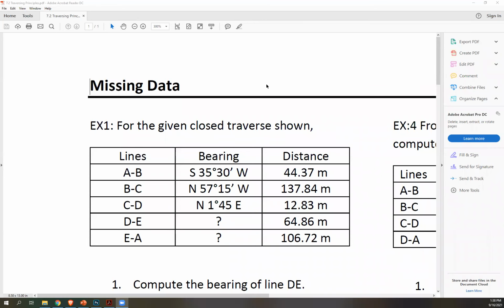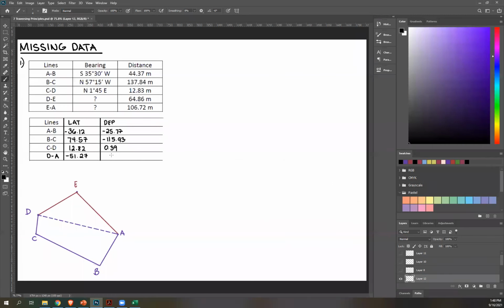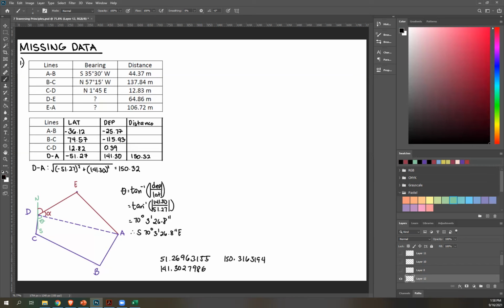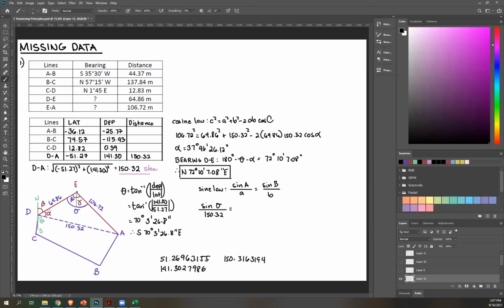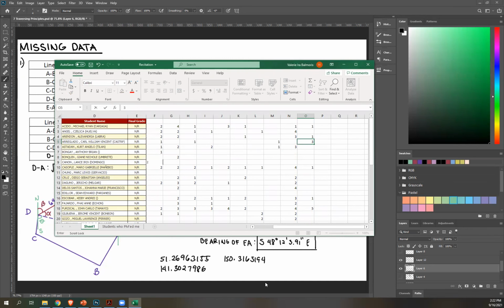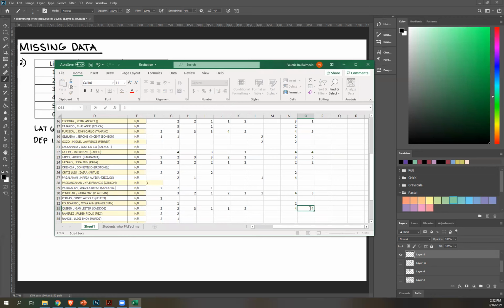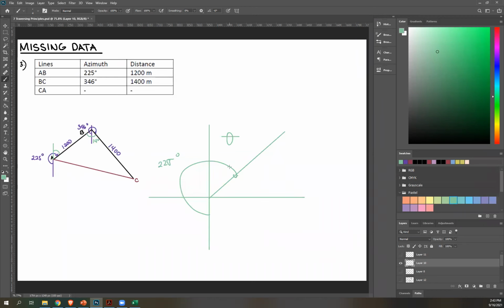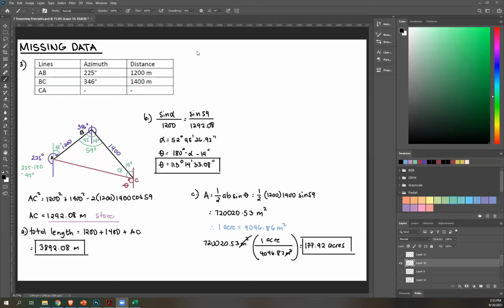Traversing Principles | Surveying Lesson (2/3)